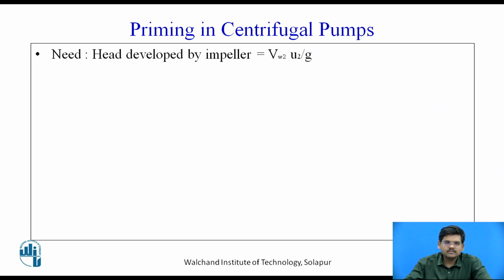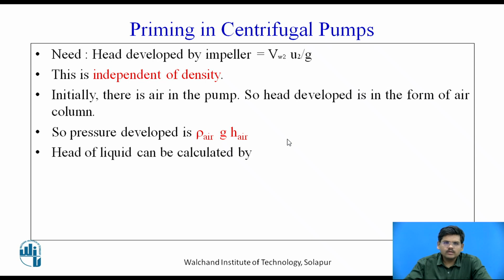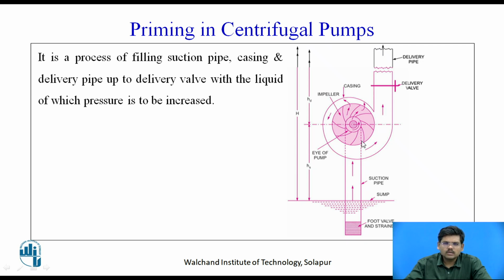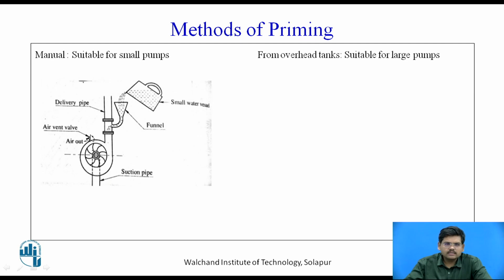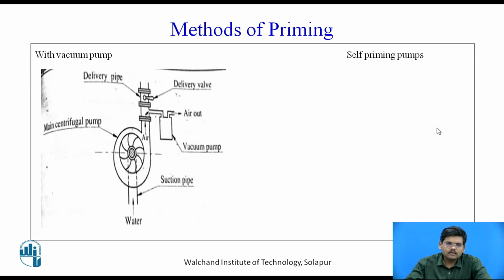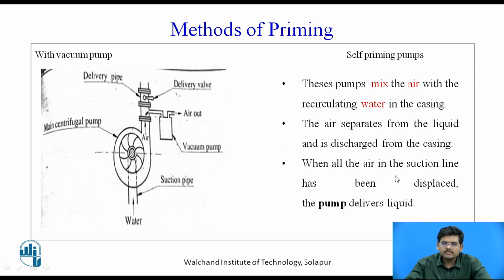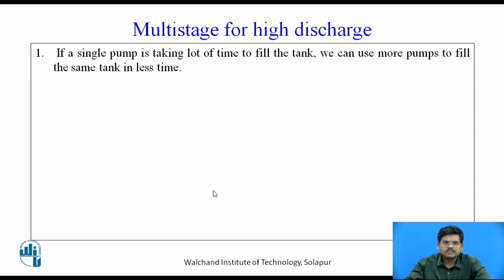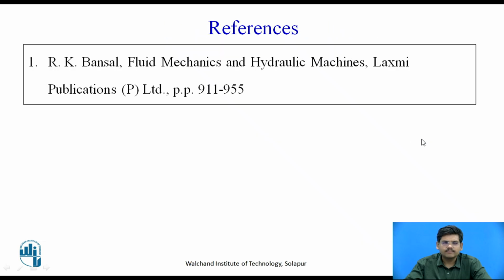Priming of Centrifugal Pump and Multistage Centrifugal pumps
Dr. S.S. Bansode
Assistant Professor,